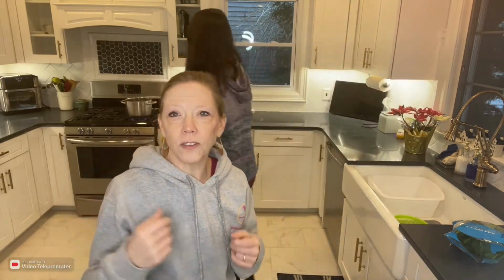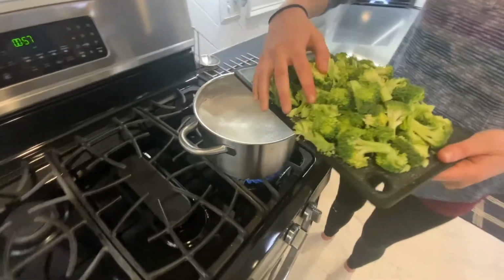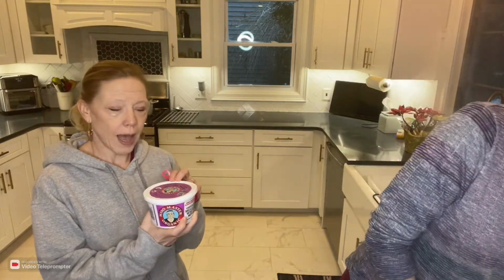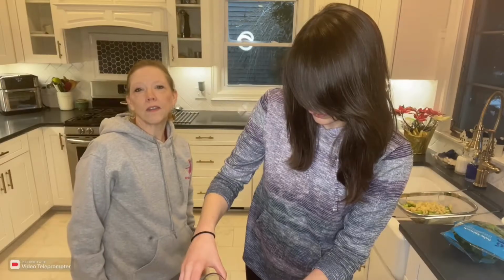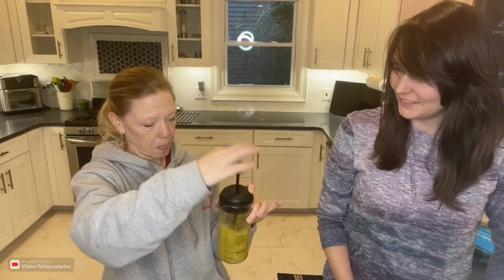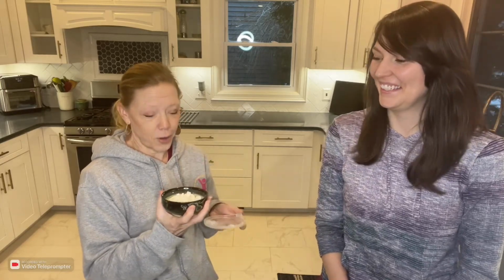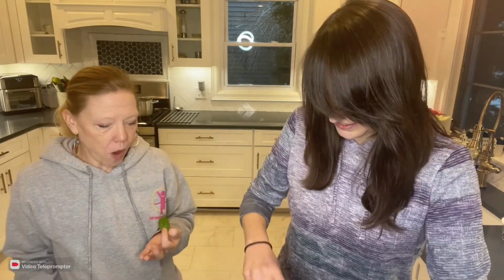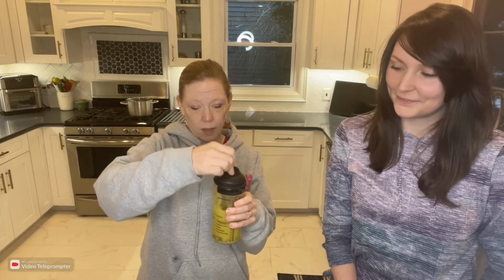Veggie Lovers Pasta Salad (from “Run Fast. Cook Fast. Eat Slow”)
In today’s video, I make the Veggie Lover’s Pasta Salad from the “Run Fast. Cook Fast. Eat Slow” cookbook by Shalane Flanagan and Elyse Kopecky with my vegetarian daughter-in-law Emilie. While we cook we talk about her marathon training mishap, why she’s a vegetarian and you’ll get to see my son Josh, my grand-dog Poptart and my grand-daughter Marlee!

Timeline:
Intro- 0:00
Fuel Without Meat- 0:55
No Calorie Counts- 1:16
Starting the Recipe- 1:51
Emilie’s Marathon Training Story- 2:24
My First 1/2 Marathon Training Story- 4:14
Lemon Miso Dressing (and Josh)- 5:24
Putting the Salad Together- 8:15
Emilie’s Vegetarian Story- 9:16
Poptart (my grand-dog) Makes an Appearance- 11:51
Marlee (my grand-daughter) Makes an Appearance- 12:58

RECIPE:
8 oz Pasta
1 Head Broccoli
4 oz. Baby Spinach
1 pint Cherry Tomatoes
1 can Chickpeas
4 oz. Feta (crumbled)
1/3  cup Kalamata Olives

For the Dressing:
1/2 cup Olive Oil
1/3 cup Lemon Juice
2-3 Cloves Garlic (minced)
2 teaspoons Miso Paste
1/2 teaspoon sea salt
1/4 teaspoon pepper

Blog Post with “Run Fast. Cook Fast. Eat Slow” Review

“Run Fast. Cook Fast. Eat Slow.” by Shalane Flanagan and Elyse Kopecky
Salad Hands
Salad Dressing Maker

Any questions? You can also fill out the form

Hope to see you on the run!